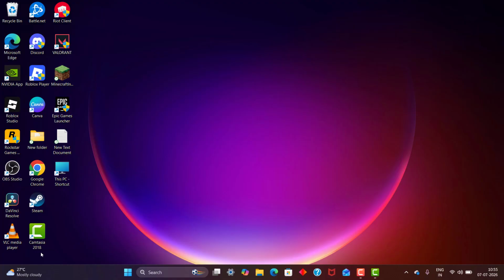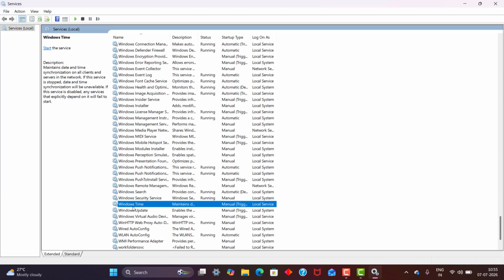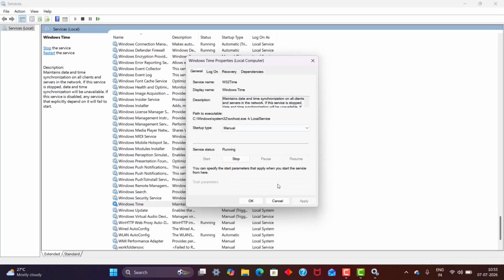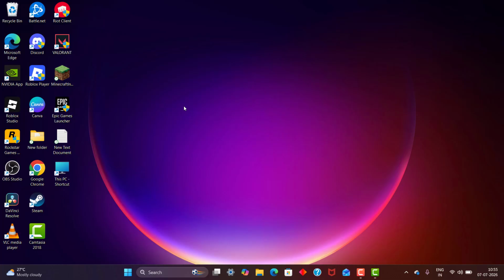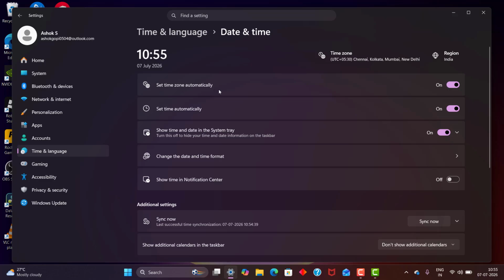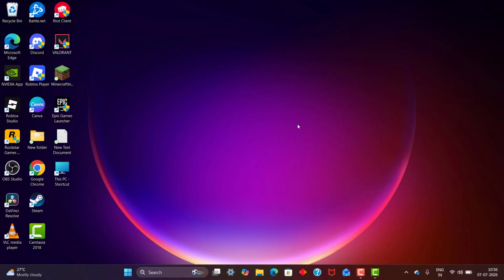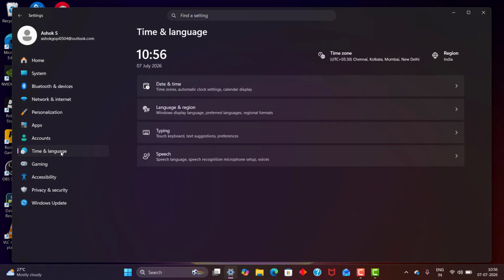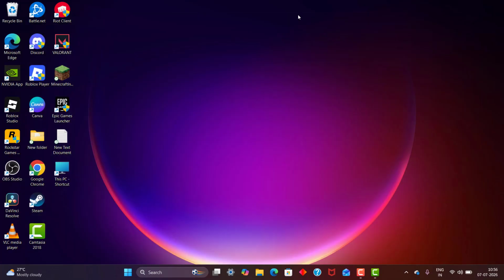How To Fix Wrong Date and Time on Windows 11 (Automatic Time Sync Fix)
Is your Windows 11 date and time wrong or not updating automatically? This step-by-step guide shows how to fix the error.